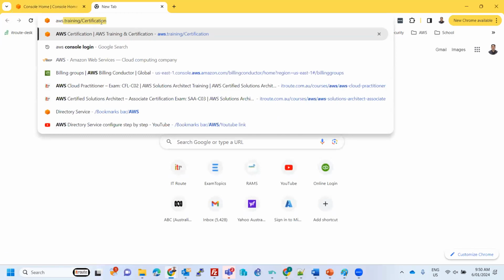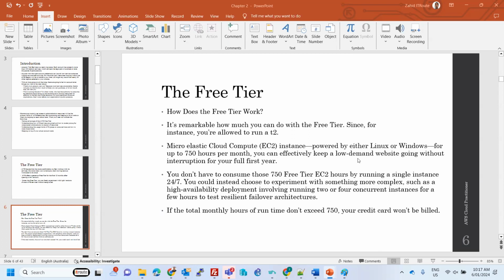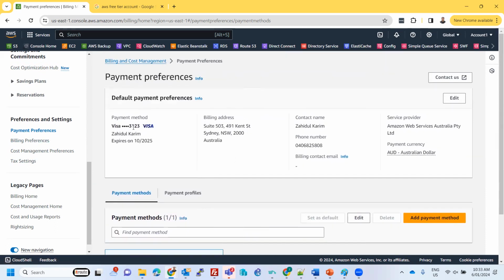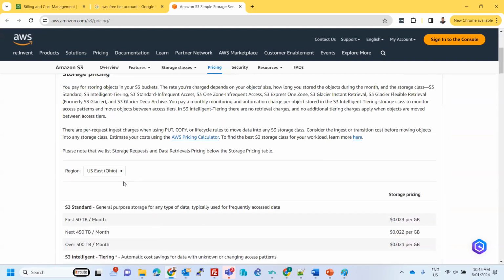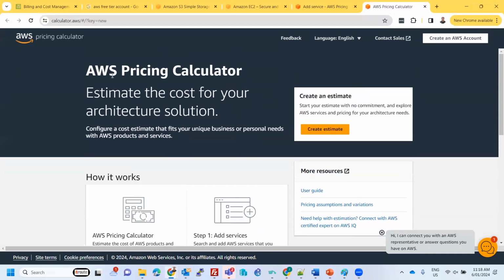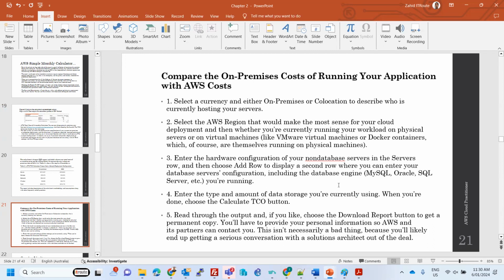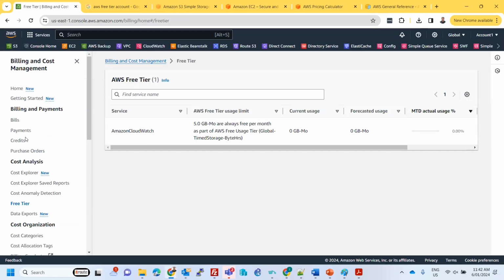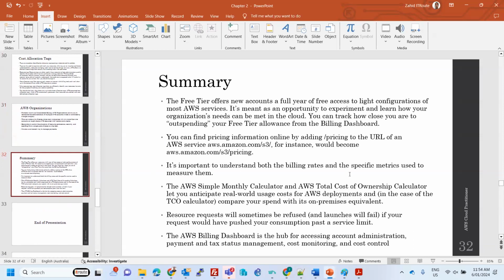AWS Cloud Practioner - Chapter 2 Understanding your AWS Account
This is AWS Cloud Practioner Live Class video. In this section, we have talked about Understanding your AWS Account.